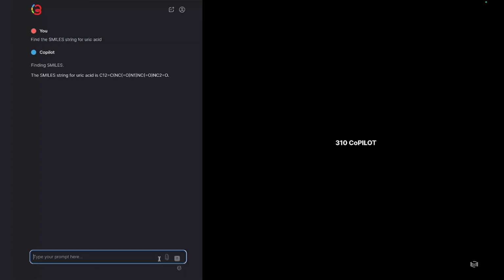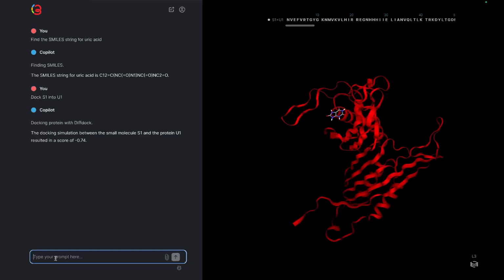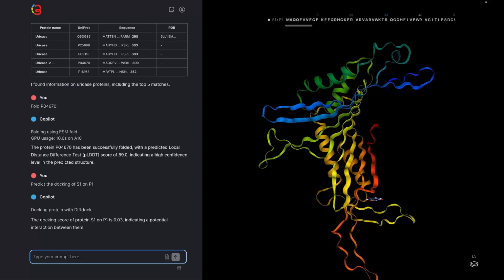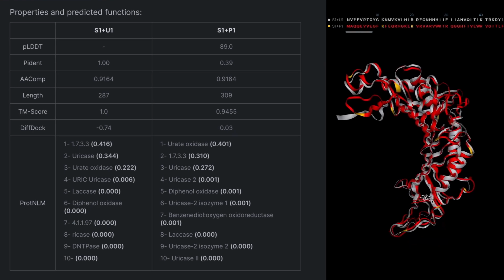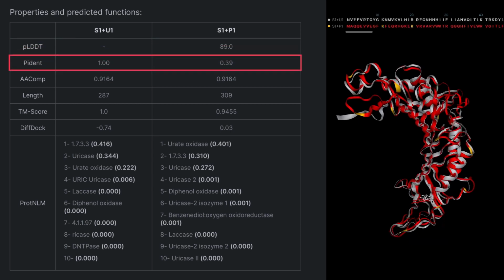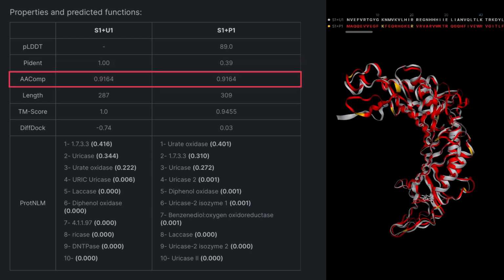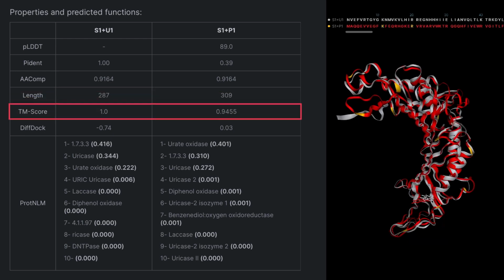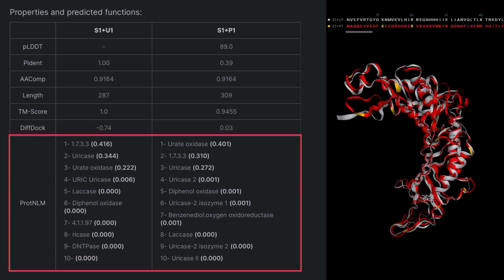DiffDock: Small Molecule + Protein Docking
Proteins don't work alone and very often interact with small molecules. But how exactly do they come together? Find out here.